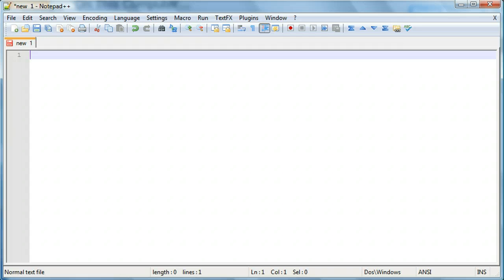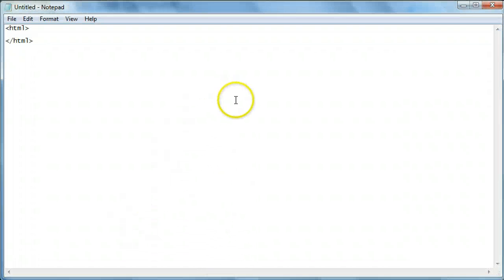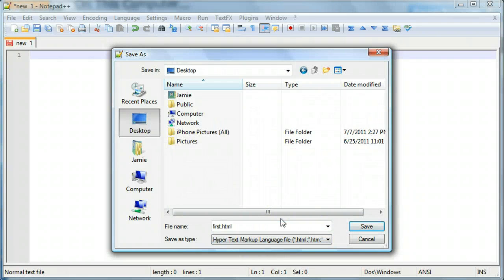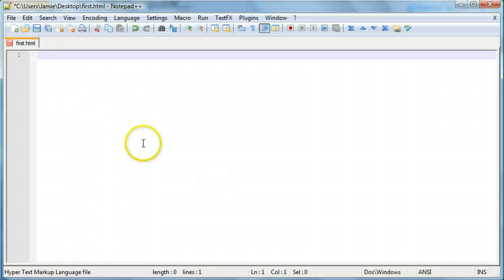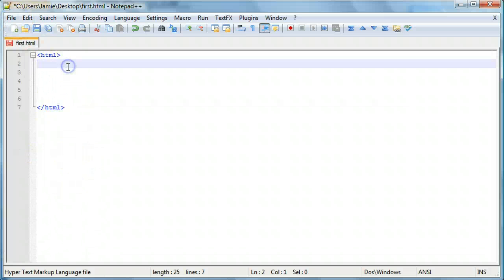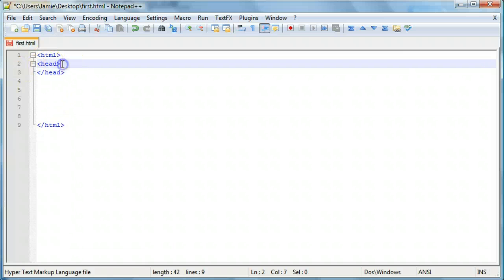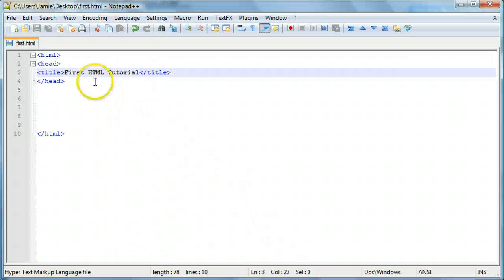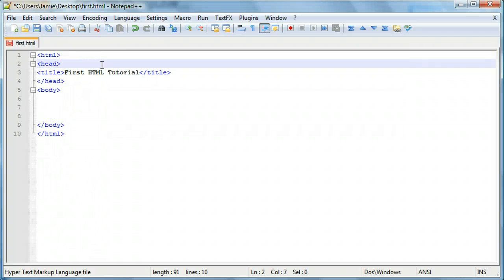HTML Tutorial 1 - Intro and Set Up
In this video, we learn about what HTML is and how it works, as well as how to go about setting up an HTML document in Microsoft's Notepad program or in NotePad++, as well as some of the basic tags that are used in HTML documents.